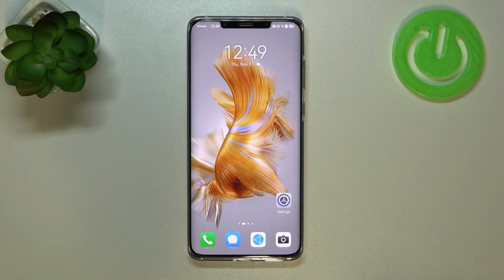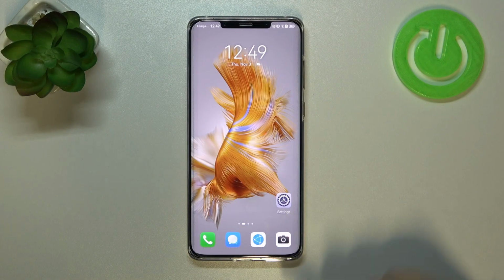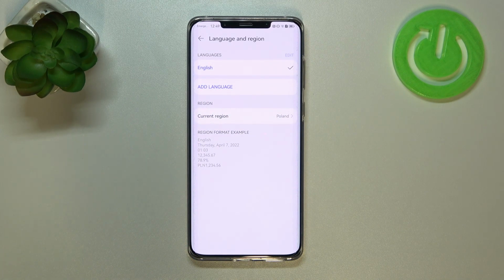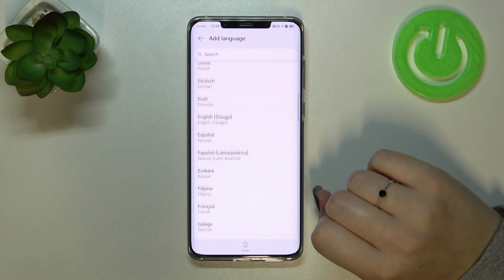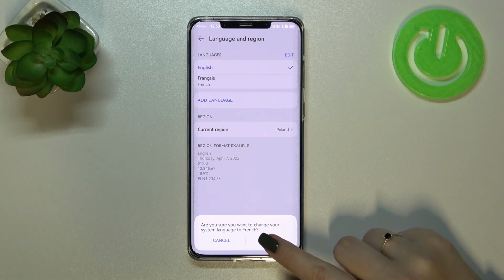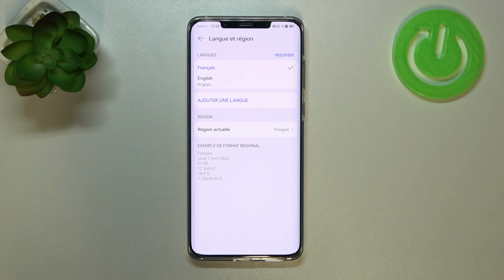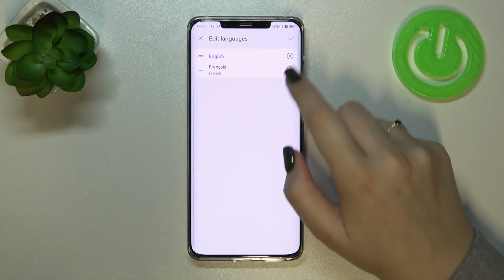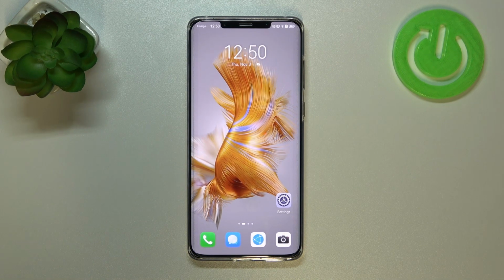How to Change System Language on HUAWEI Mate 50 Pro - Find Language Settings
Do you want to learn how to change your HUAWEI Mate 50 Pro system language? We will show you how to find the proper settings on your device that will help you change the language. From a wide list of available languages, you will be able to choose the one you wish to use! Let’s follow all the steps to successfully change the system language.

How to change the language on HUAWEI Mate 50 Pro?
How to choose the language in HUAWEI Mate 50 Pro?
How to open a list of languages in HUAWEI Mate 50 Pro?
How to get access to language settings in HUAWEI Mate 50 Pro?